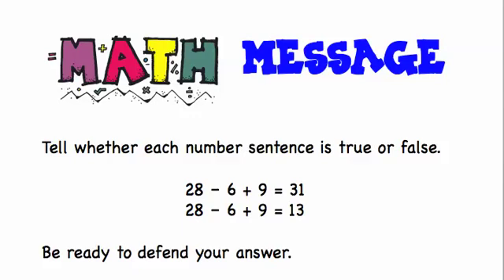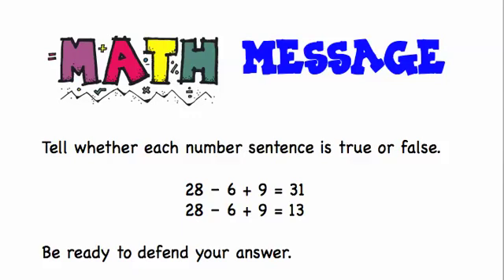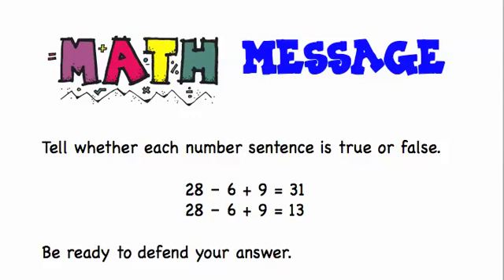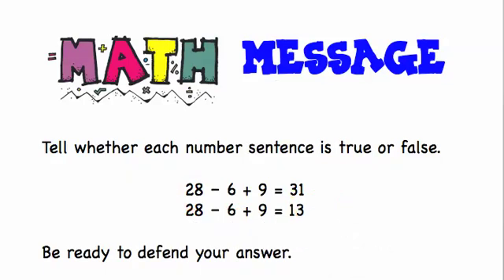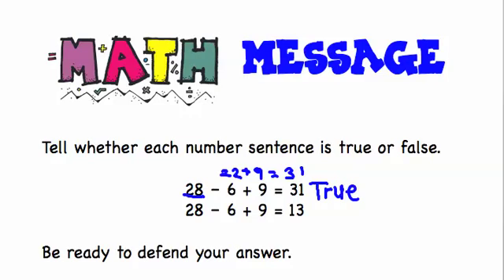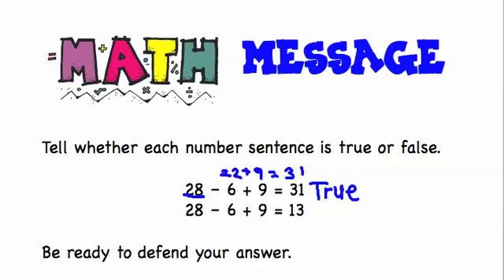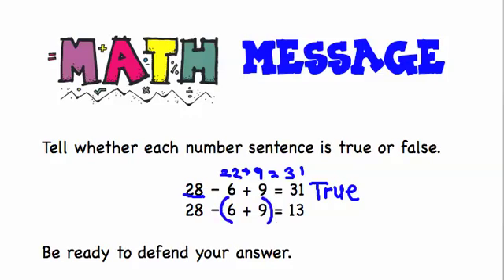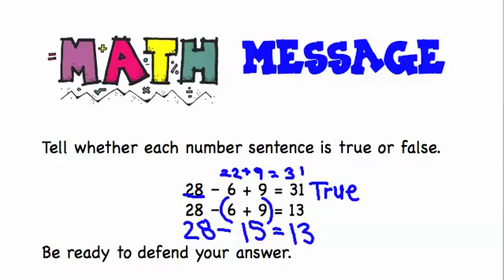True and False Number Sentences